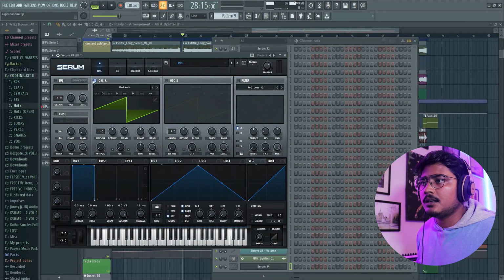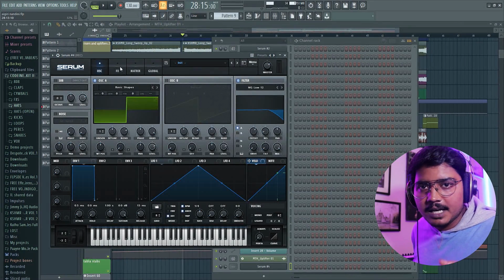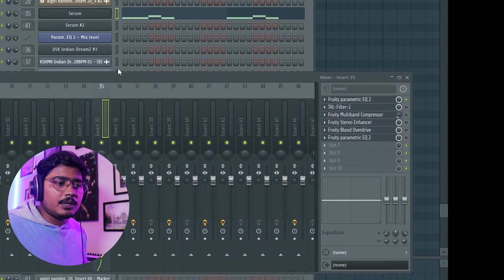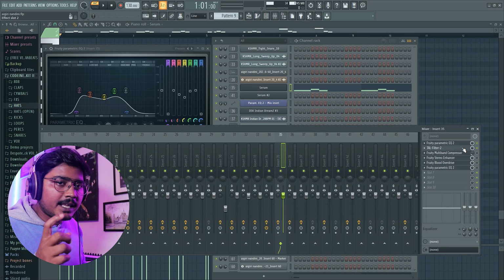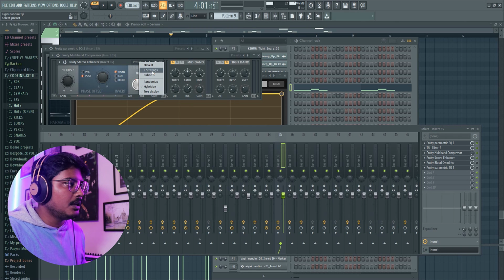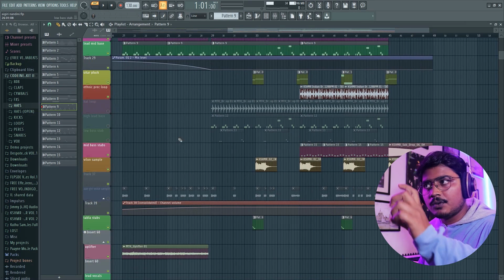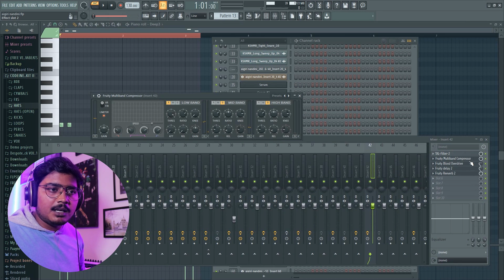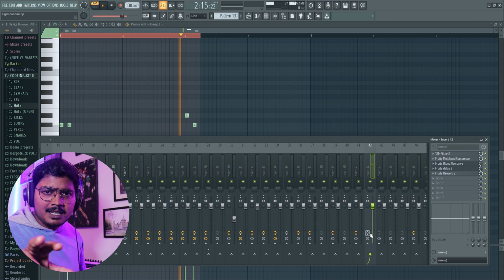This is how i made this amazing bass line || Tech house || Tutorial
In this tutorial video, viewers will discover how to create an exceptional bassline using FL Studio and the Serum synthesizer. The session will guide you through each step of the process, showcasing techniques and tips to enhance your music production skills. Whether you are a beginner or an experienced producer, this video will provide valuable insights into crafting powerful bass sounds that can elevate your tracks. Join us and unlock the potential of your music with this comprehensive guide.
link for the full song

thanks